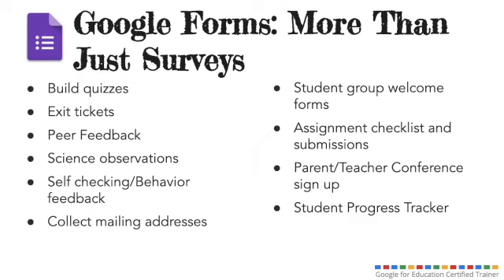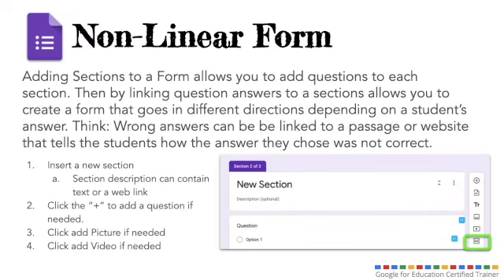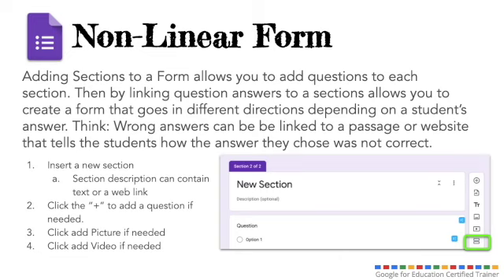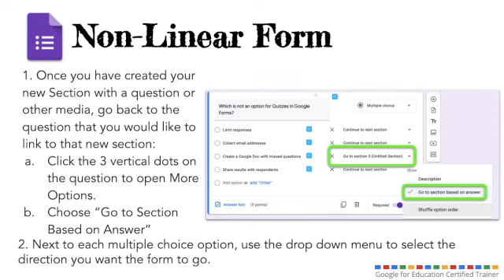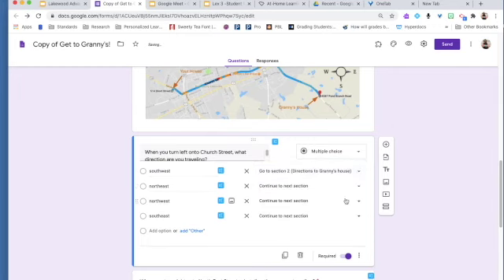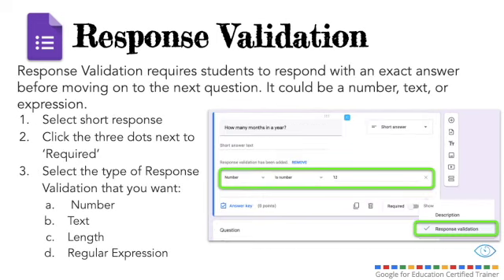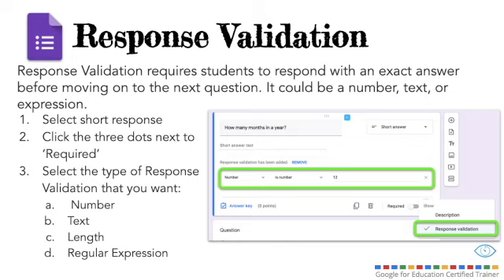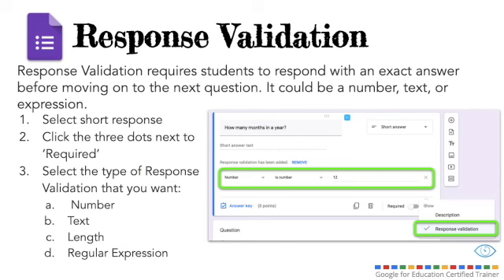Leveraging Google Forms: Non-Linear Forms and Response Validation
An excerpt from a recent training on leveraging Google tools to engage students in your classroom, this how-to video shows how to set up non-linear Forms and response validation in Forms.